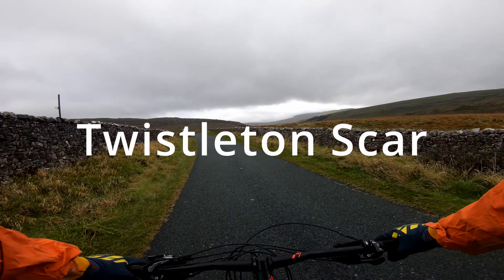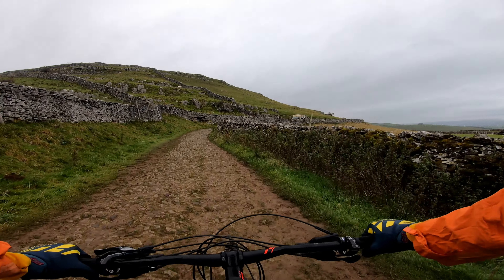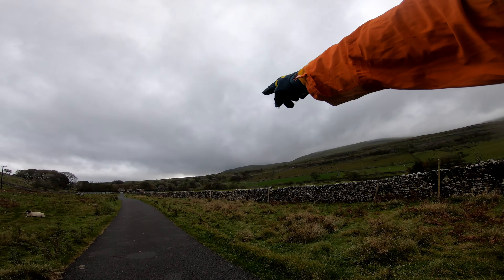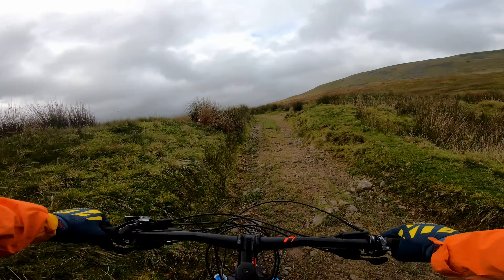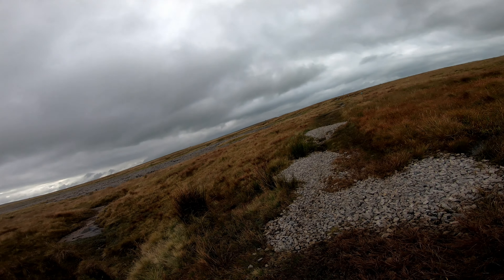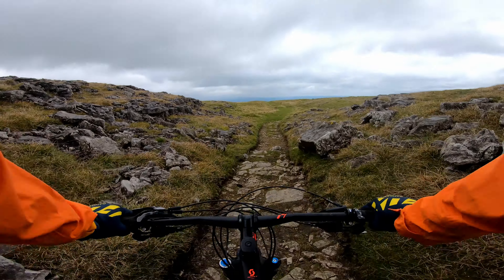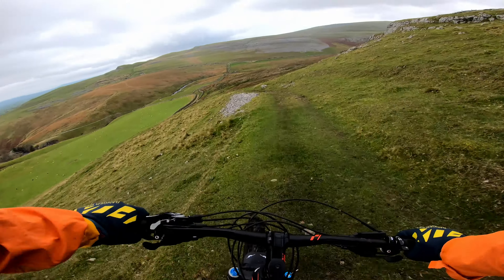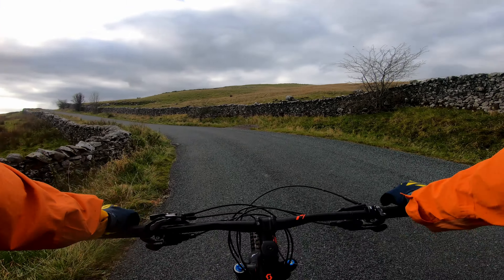Twistleton Scar - mountain biking around the limestone of the Yorkshire Dales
A short and easy XC ride in the southern Yorkshire Dales exploring an area of limestone pavement. I was still recovering from injured ribs and so wanted an easy ride to test how the recovery was going. Although the riding is easy it offers great views.

And I also have a guidebook for the Lake District